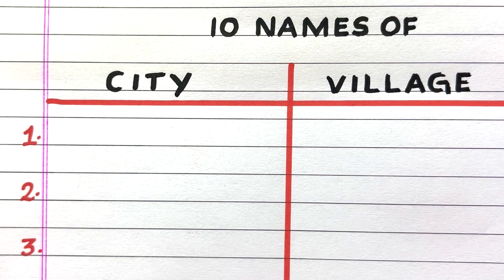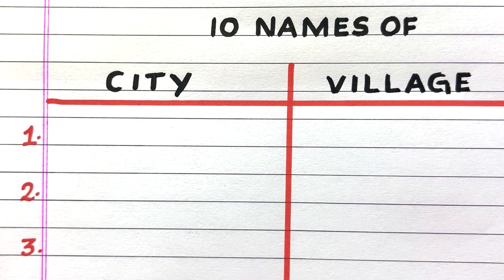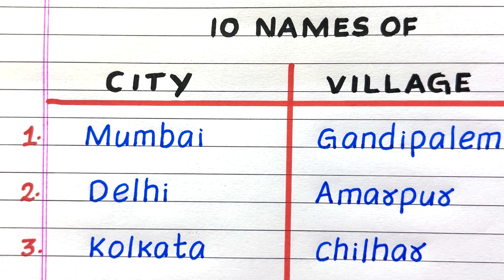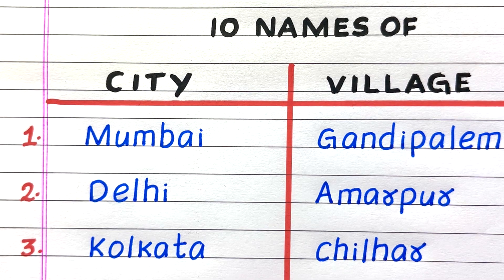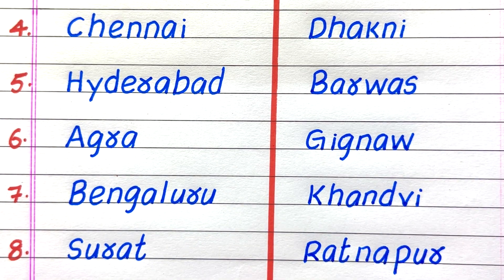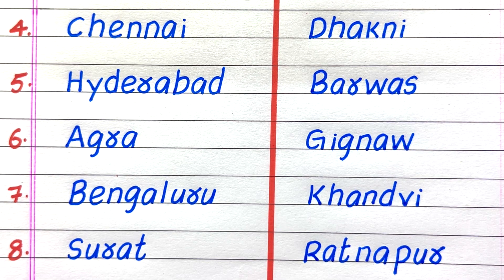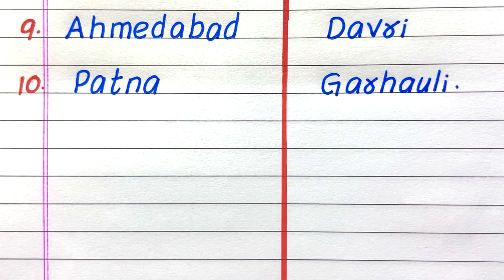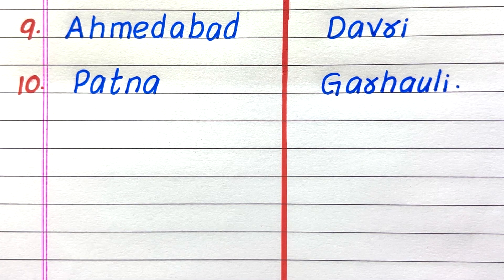NAME OF CITY AND VILLAGE | 10 NAME OF CITY | IN ENGLISH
Looking for a video on the Names of villages and cities? Check out this video with 10 names of city and village in English, which explains the topic easily.

city name and village names